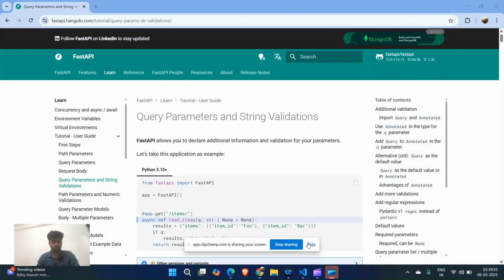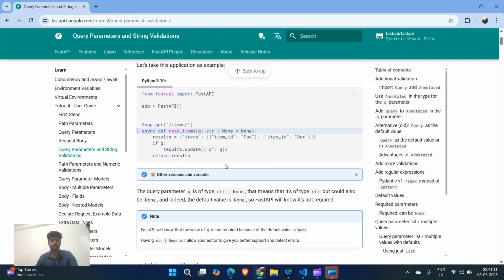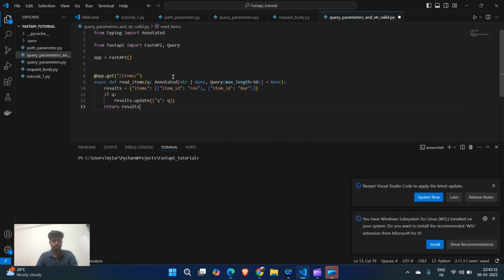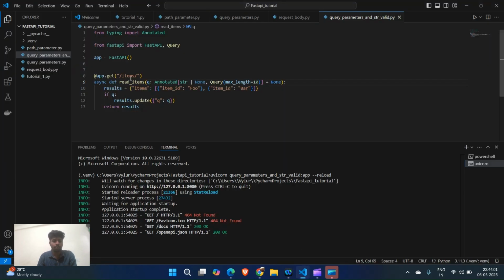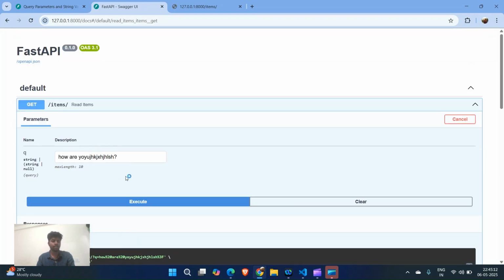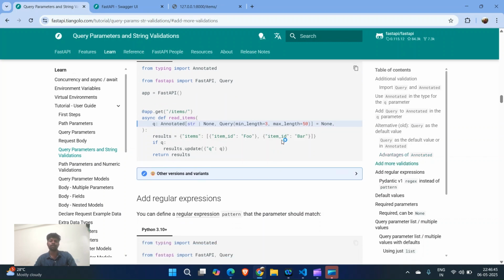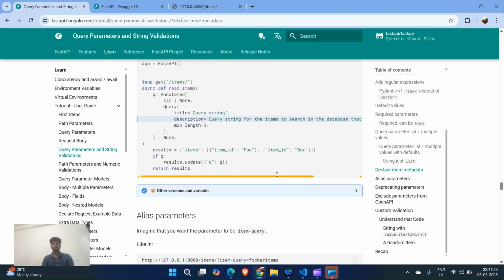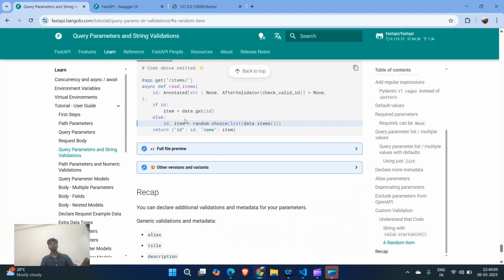FastAPI Query Parameters & String Validations 🔍 | Complete Guide for Beginners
🔥 Welcome to the FastAPI Series
In this video, we’ll learn how to use Query Parameters in FastAPI and apply string validations for secure and clean input.

✅ Topics Covered:

Required vs Optional Query Parameters

Adding constraints: min_length, max_length, regex

Metadata with title & description using Query()

Using default values

Type hinting with Annotated

Interactive Swagger UI examples

🧠 By the end of this video, you'll be confident in collecting and validating data from the user via query parameters in a FastAPI app.

🔗 Watch other videos in this series:

Intro to FastAPI & GET method
Path Parameters Explained
Request Body with Pydantic